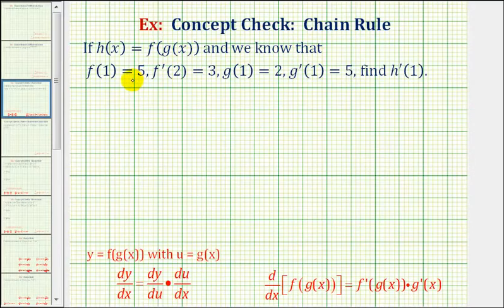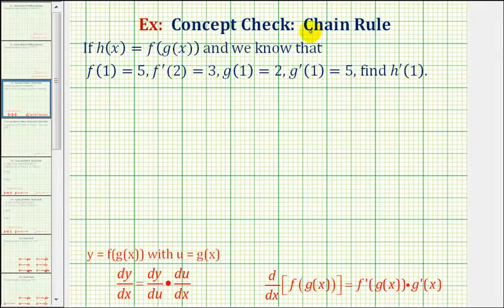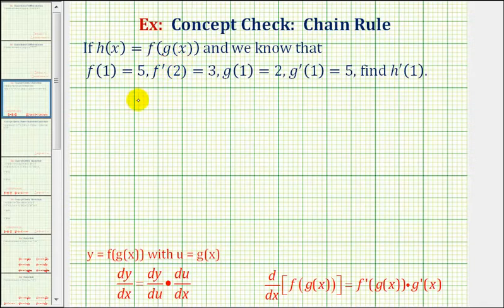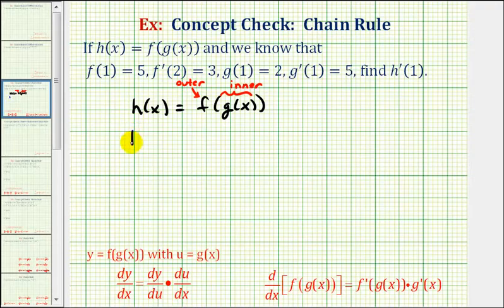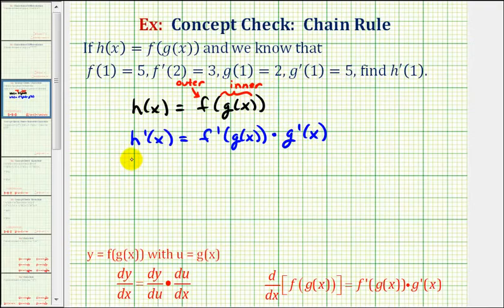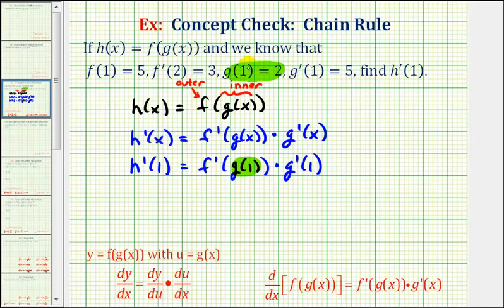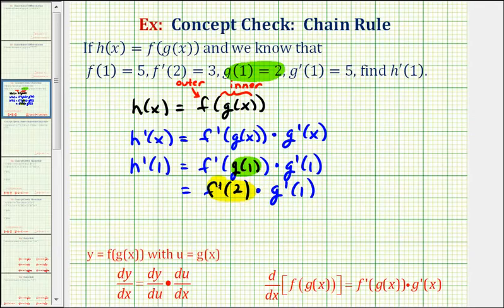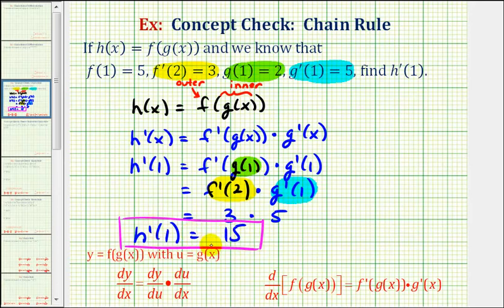Ex 1: Chain Rule Concept Check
This example explains the proper use of the chain rule of differentiation using composite function notation to find a derivative function value.